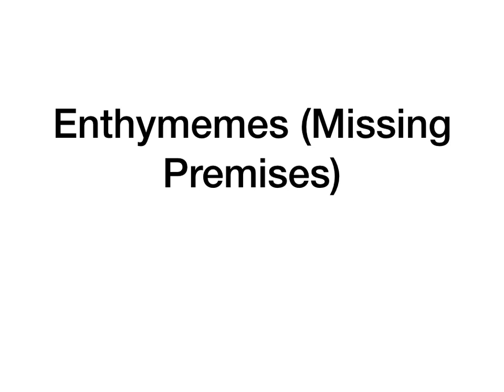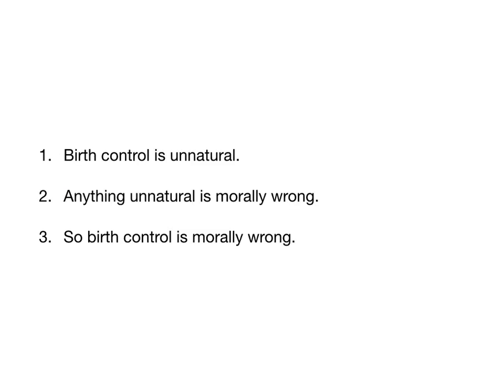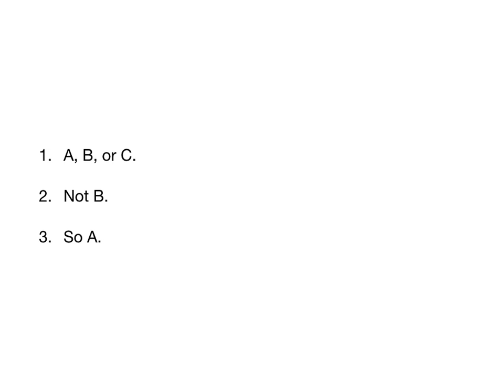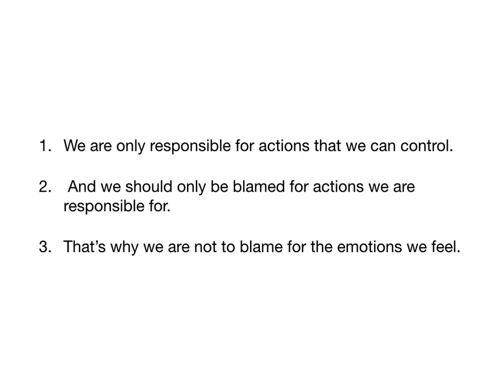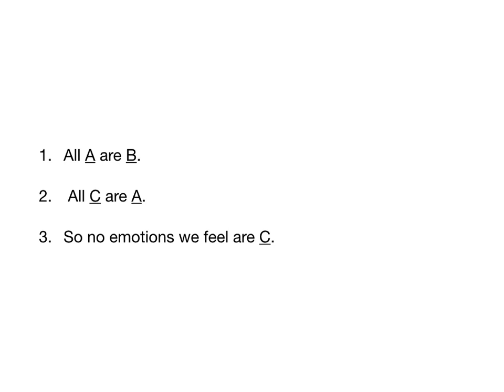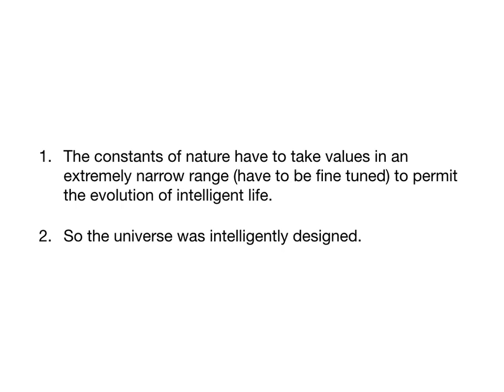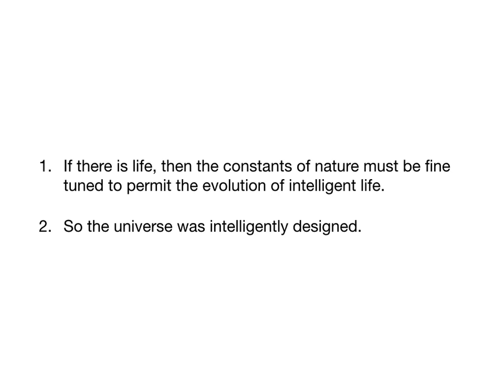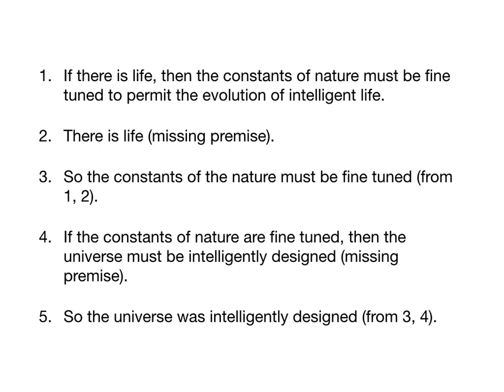Chapter 4 Lecture B Movie